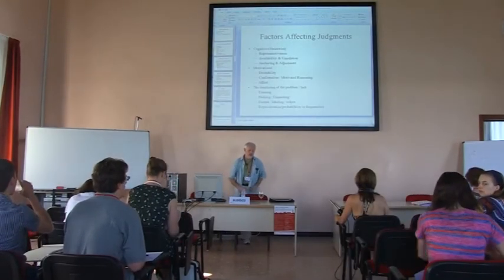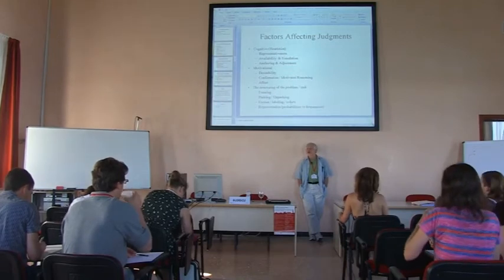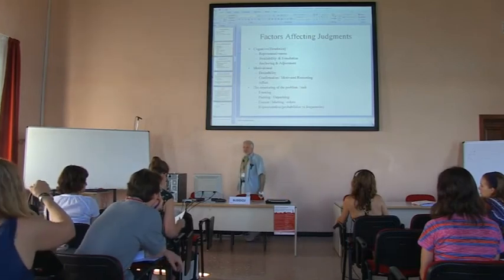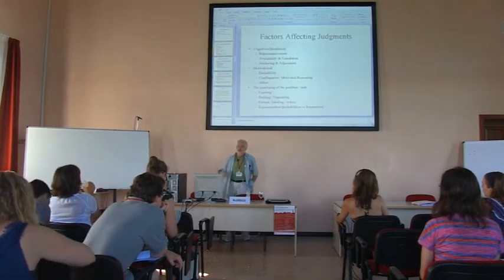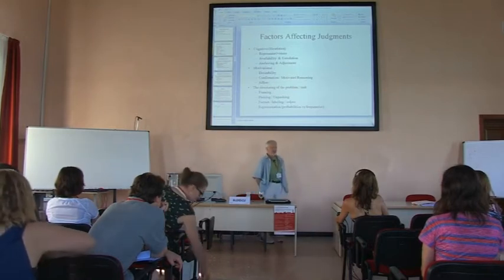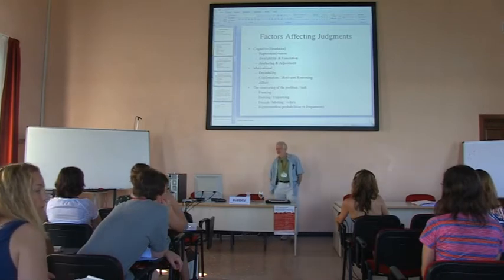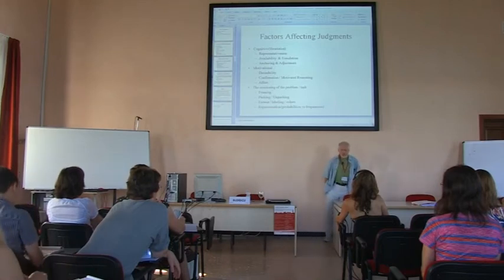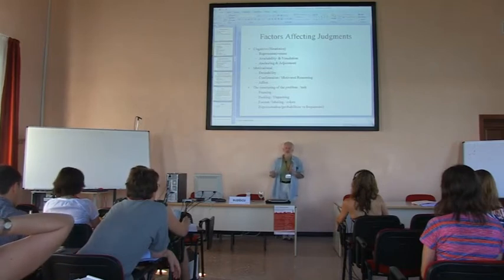Illustrative psychological research on uncertainty in the context of ClimateChange and GlobalWarming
Lecture given by DAVID V.BUDESCU, Fordham University, USA

Results of several recent and / or ongoing empirical studies on perception of global warming (GW) /climate change (CC) with special emphasis on the role of uncertainty are presented in this lecture.
They include:
(1) Research on the communicating of uncertainty about CC in the context of the IPCC reports. This works illustrates the shortcoming of the current approach used by
the IPCC and the possible improvements induced by slight changes in the mode of communication.
(2) Research on decisions with imprecise probabilities (that are common in the context of CC) and in particular it illustrates how different way of presenting this
information affects the decisions.
(3) Which factors affect the public's willingness to engage in mitigation actions? We analyze the role that personal experience with climate change, beliefs about its causes, and ideology play in willingness to endorse different mitigation actions. We conclude with some implications for communication about climate change and public policy.
(4) How do people react to various sources -- inter-personal and intra-personal - and types (structural and judgmental) of uncertainty about the effects of CC on ultimate decisions.